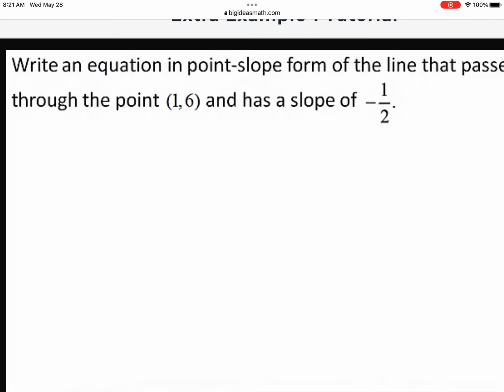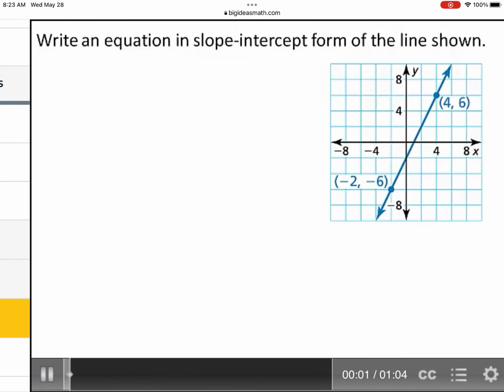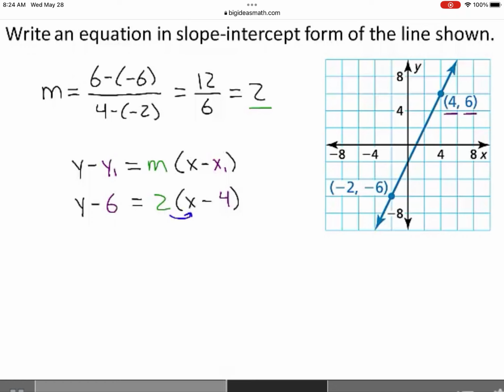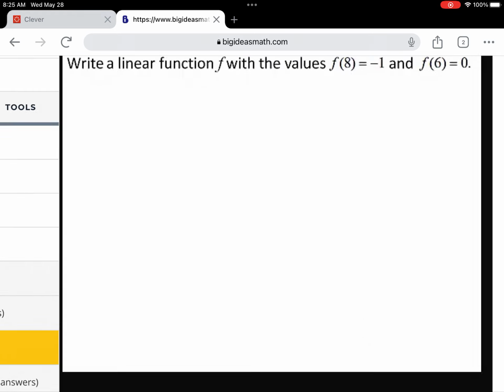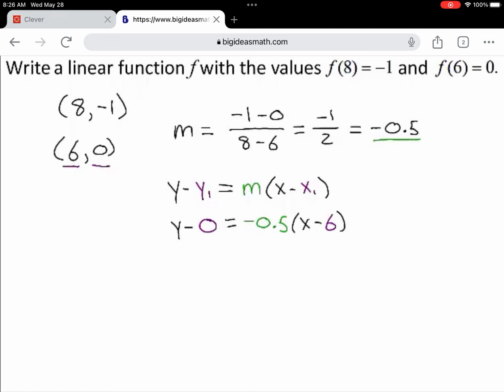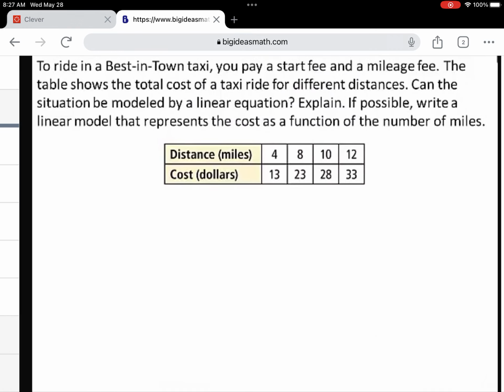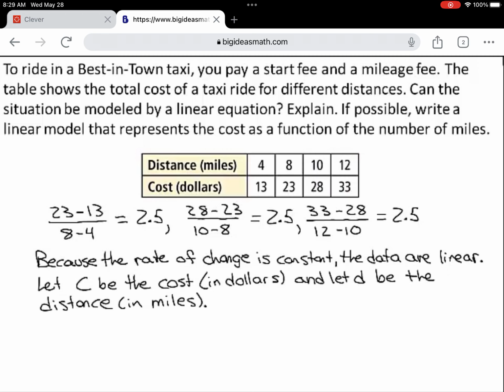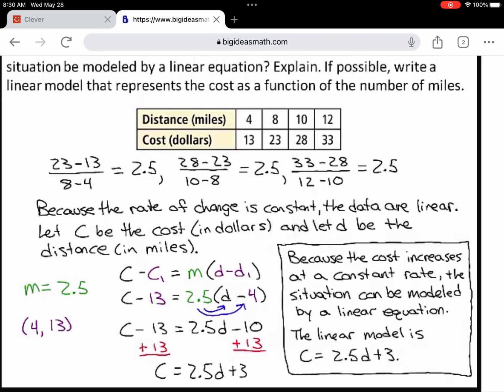4.2 Big Ideas